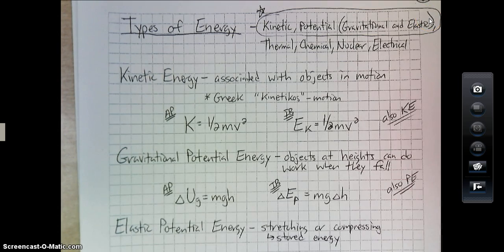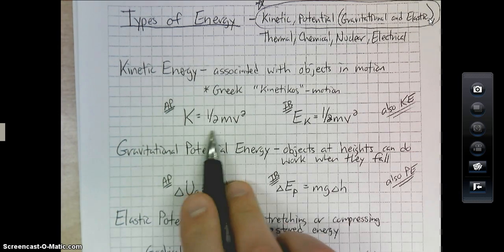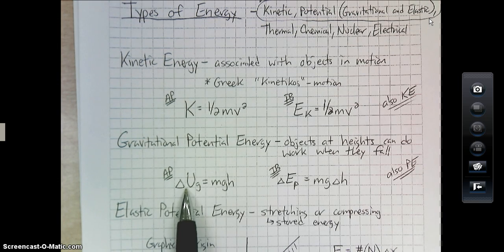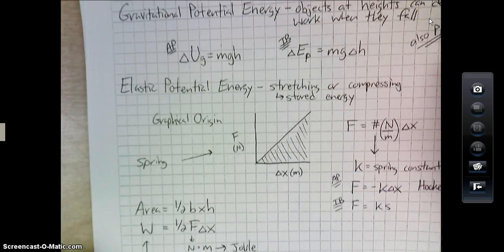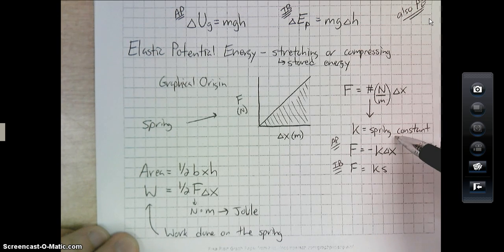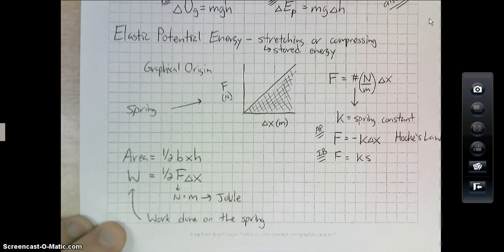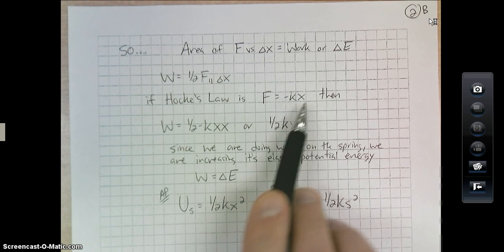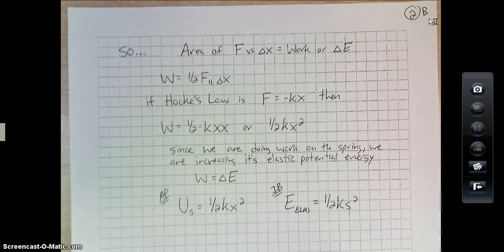Types of Energy